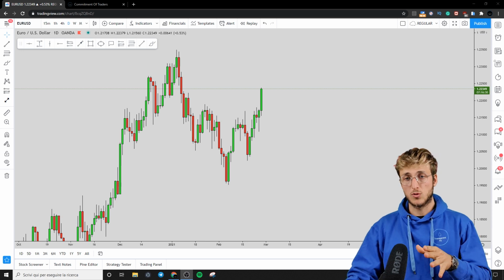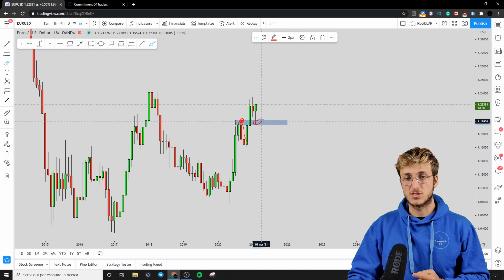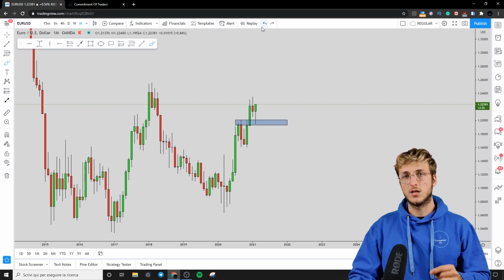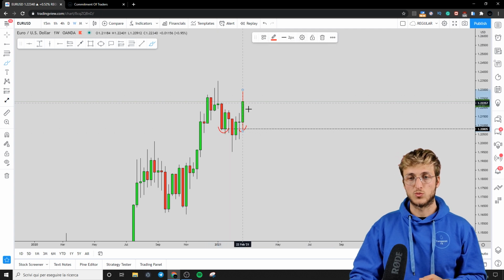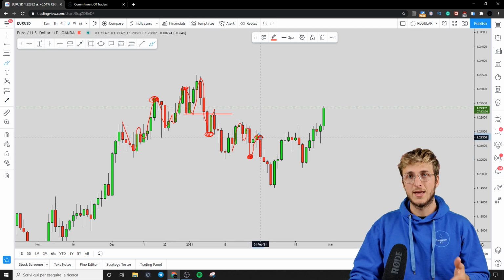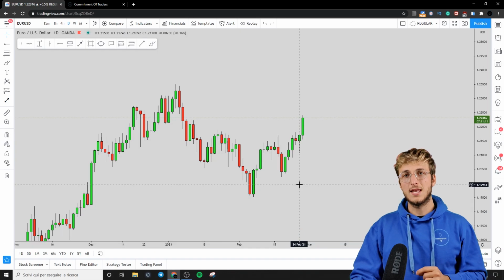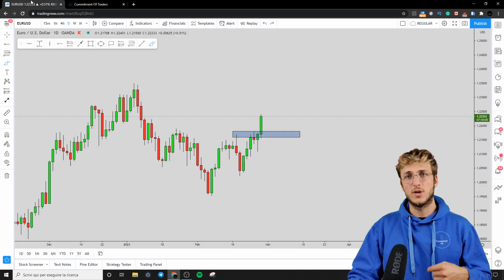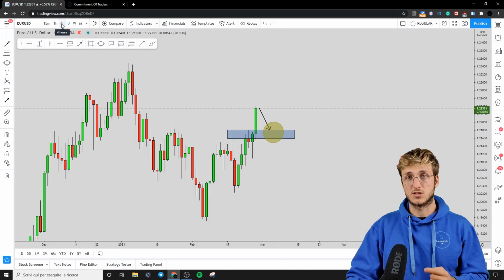EURUSD: 9 Analysis To Dominate The Forex Market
In this video, I will show you the swing trading setup that we can be looking for on EUR/USD from a multi-timeframe and order flow perspective. You also find here below linked the previous swing trading breakdowns so you can go and check them out to improve your forex trading.